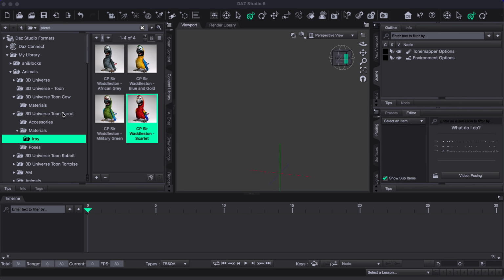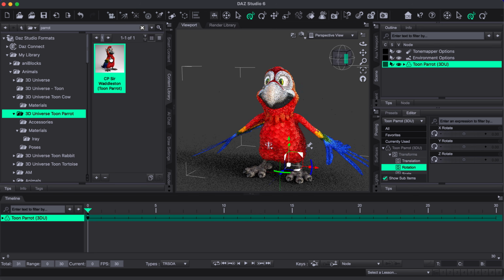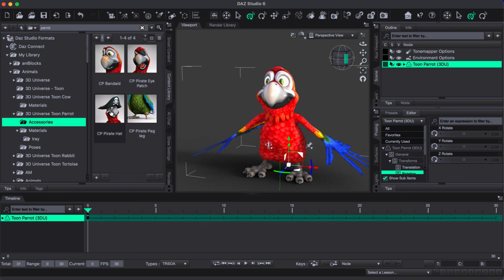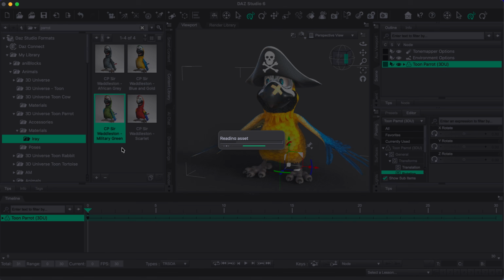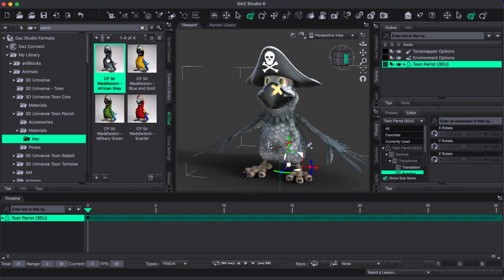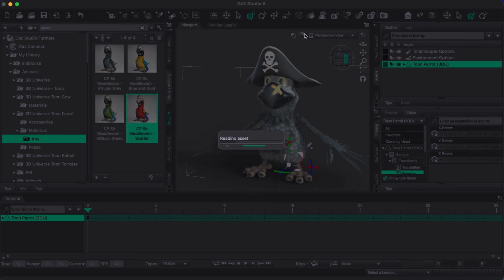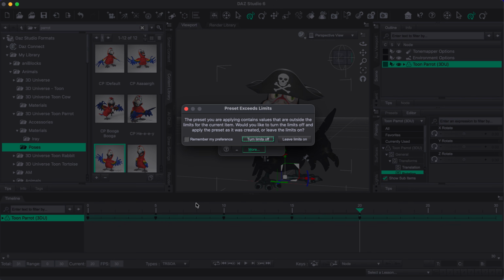DAZ Studio Tutorial: Reskinning, Posing & Animating a Pirate Parrot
Learn how to reskin, pose, and create a smooth looping keyframe animation for a Pirate Parrot character inside DAZ Studio! This step-by-step 3D tutorial covers model customization, timeline keyframing at frame intervals, and previewing with Nvidia Iray.

🎬 TUTORIAL TIMESTAMPS & STEPS:
• 0:00 - Importing the Parrot Figure & Adding Pirate Accessories
• 0:15 - Applying Material Skins & Texture Styles
• 0:23 - Keyframing Static Poses on the Timeline (Frames 0 to 30)
• 0:49 - How to Create a Seamless Animation Loop
• 1:42 - Previewing Renders with Nvidia Iray vs. Standard Shader

🛠️ SOFTWARE & CREATIVE WORKFLOW:
• 3D Software: DAZ Studio (Timeline keyframing, pose presets, material tweaks)
• Rendering Engine: Nvidia Iray preview & Shader mode setup
• Tutorial Production: Workflow recording, voice-over guidance, and editing by @FunThings1B

💬 What DAZ Studio character tutorial would you like to see next? Drop your request in the comments!